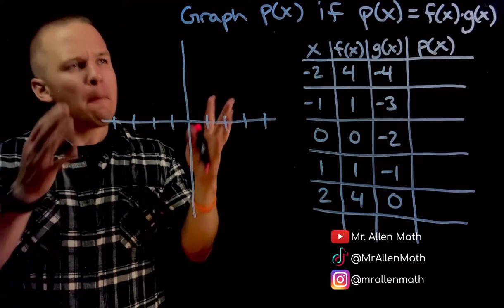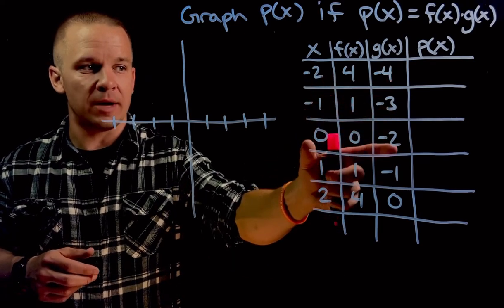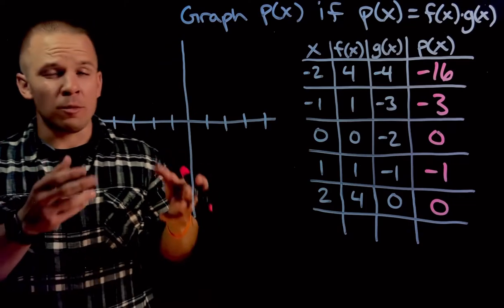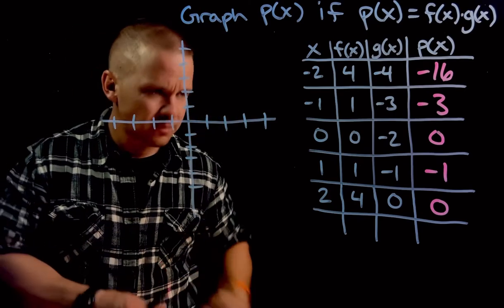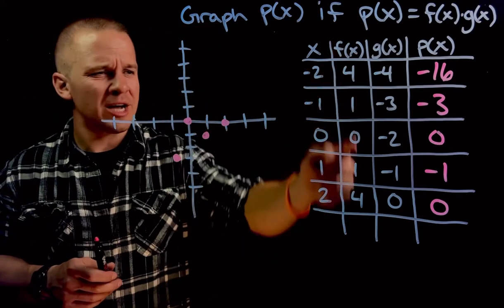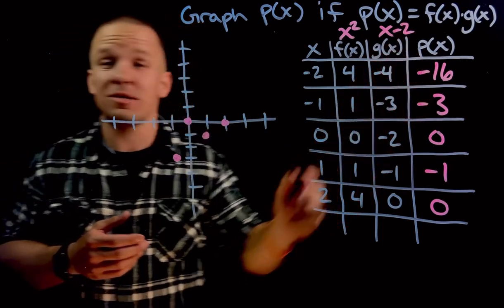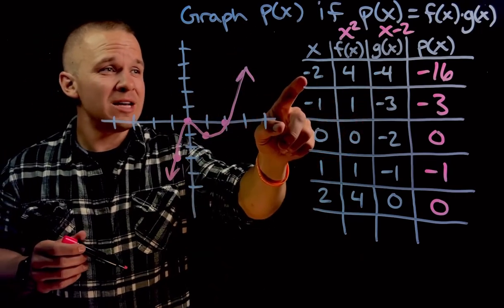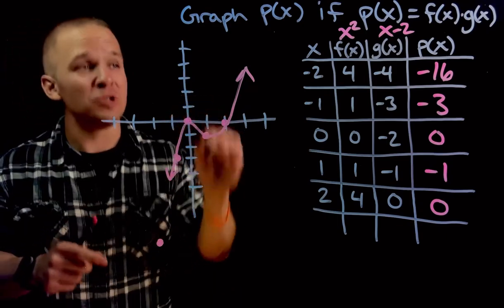How to Multiply a Linear and Quadratic Function to Create a Cubic Function from a Table or Values